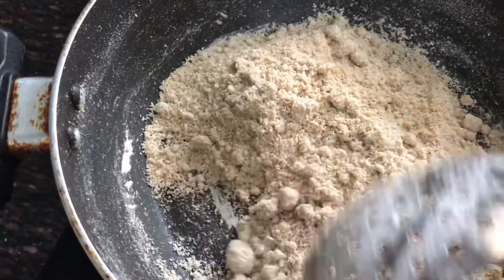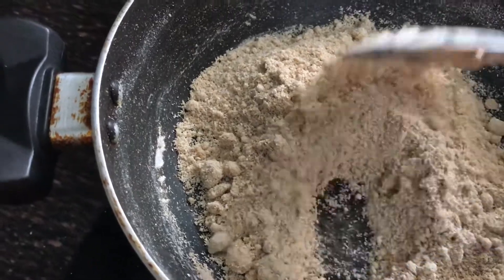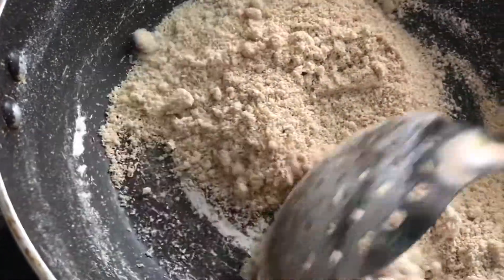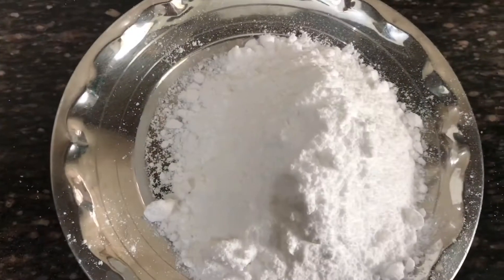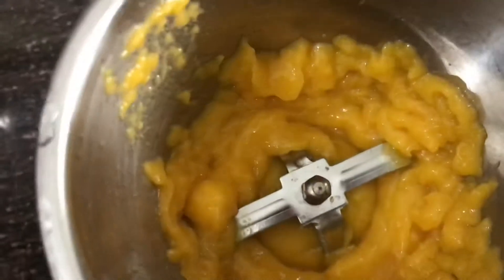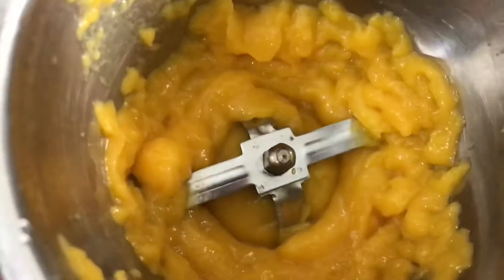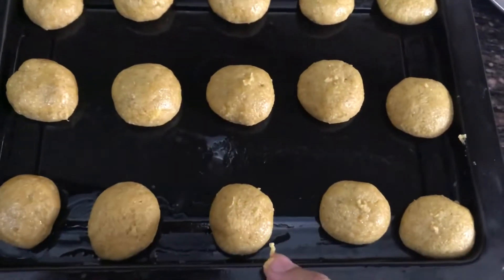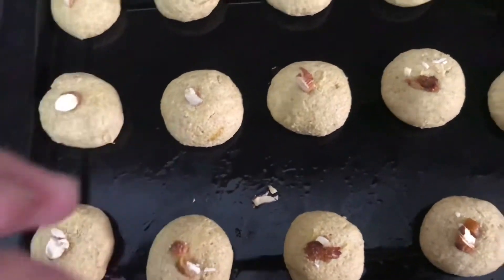Oats cookies recipie